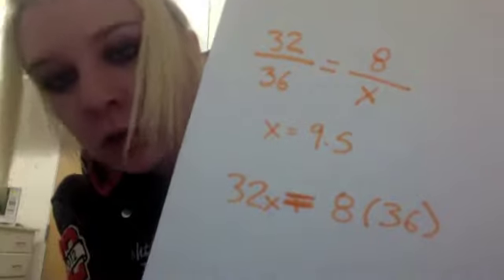Cosplay Tutorial: Sizing Your Black Rock Shooter Pattern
Hey everyone! heres how to do the math! Any questions just ask! remember to share the page to speed up the giveaway! love you!